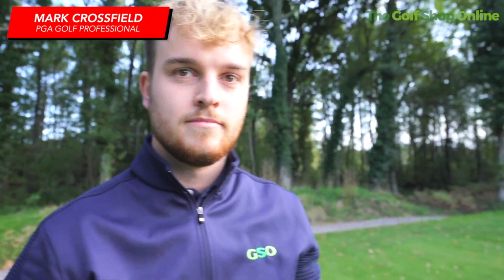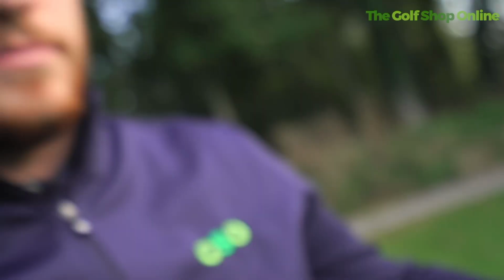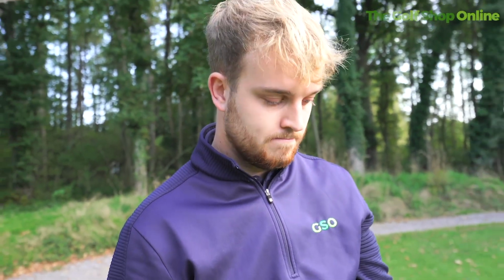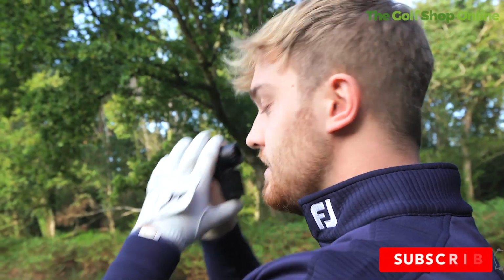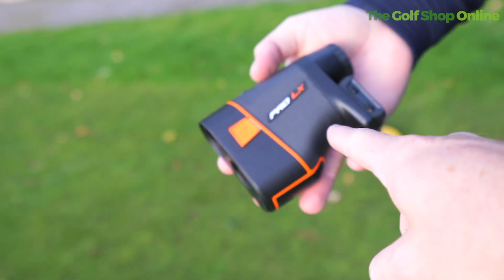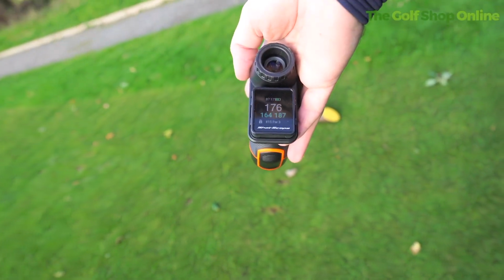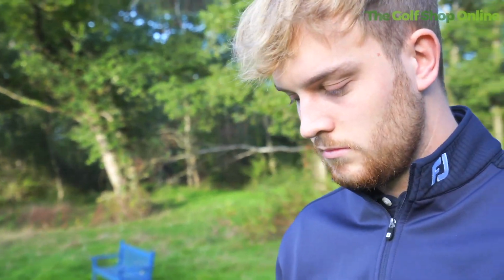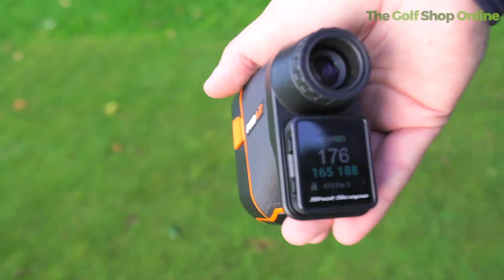Uncovering the Secret to the Perfect Round: GPS or Rangefinder?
GPS or Rangefinder - On Course Analysis
Which one is right for you? In this video, I break down the pros and cons of each, and help you decide which is best for your game.

ONE IS RIGHT FOR YOU?